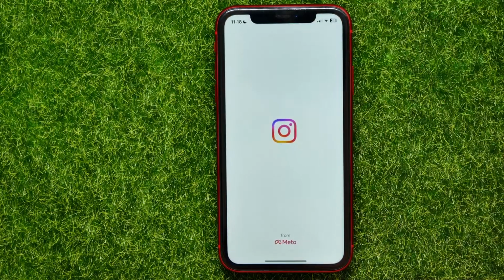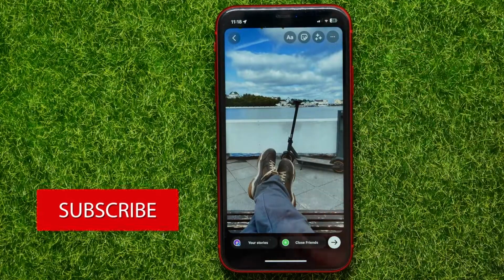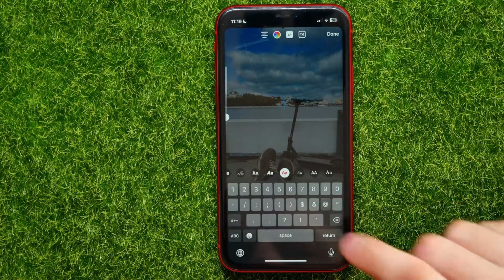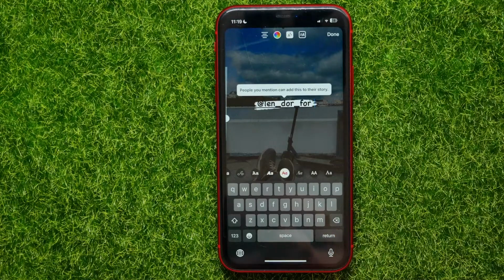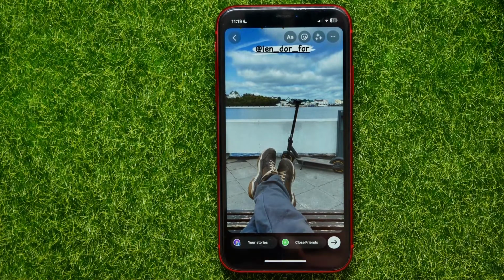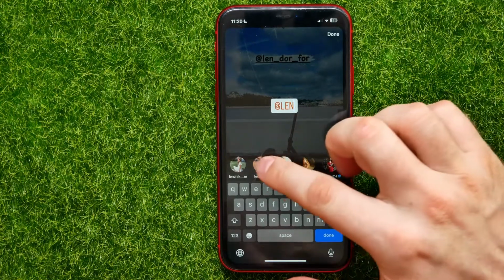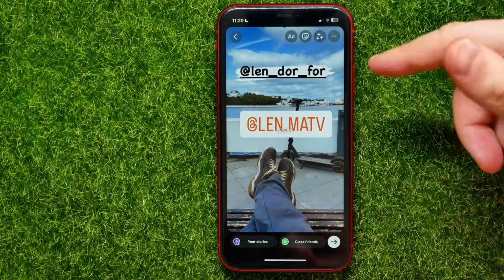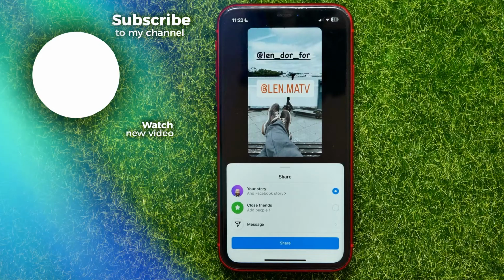How To Mention Someone On Instagram Story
In this video i show simple way How To Mention Someone On Instagram Story